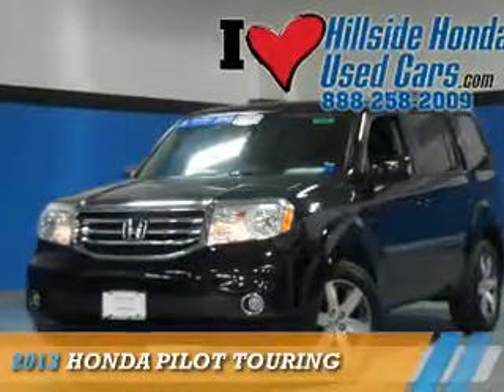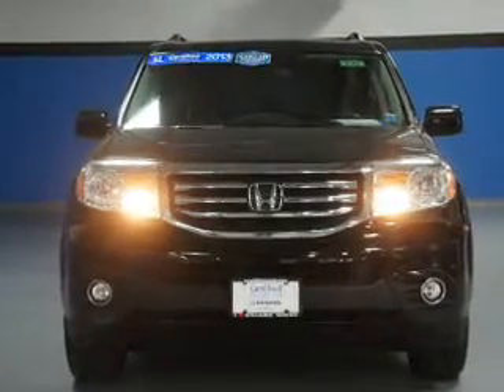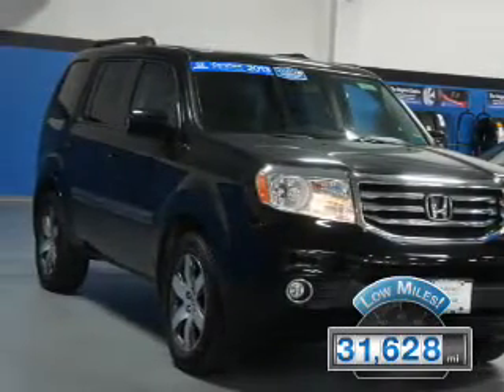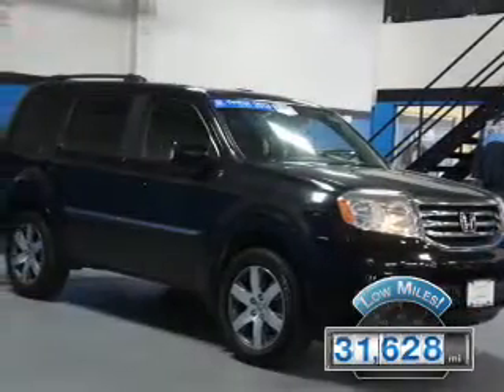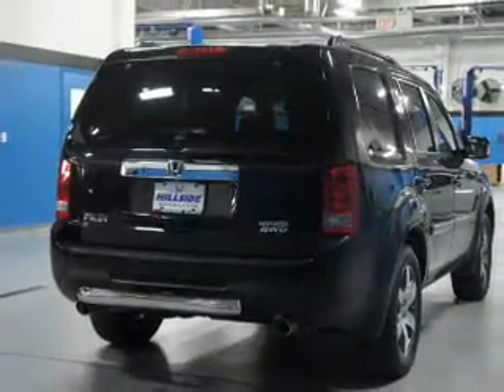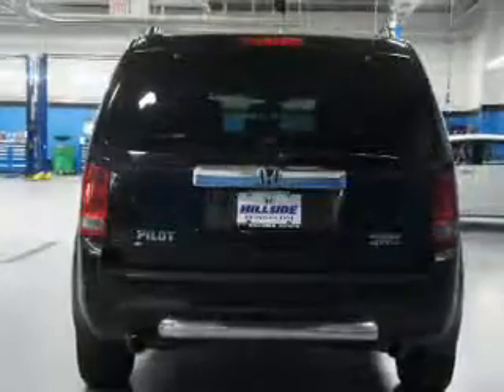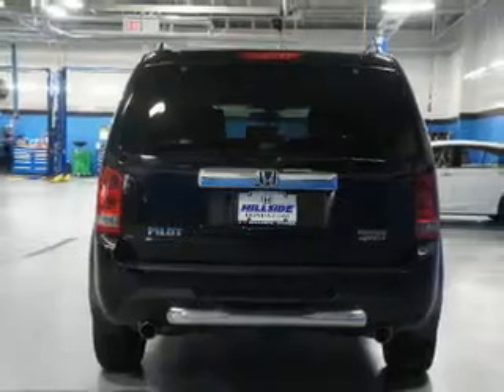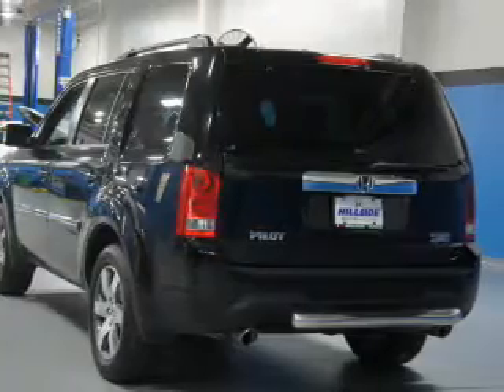2013 Honda Pilot U255767 - Jamaica NY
Phone:
Year: 2013
Make: Honda
Model: Pilot
Trim: Touring
Engine: 3.5 liter 6 Cylindercylinder
Transmission: 5-Speed Automatic
Color: Black
Mileage: 31628
Address:
144-19 Hillside Avenue
VIN:5FNYF4H93DB049535